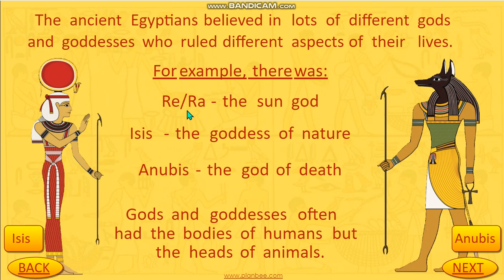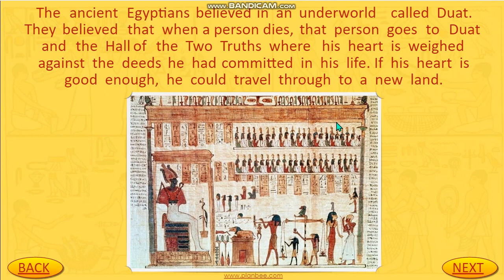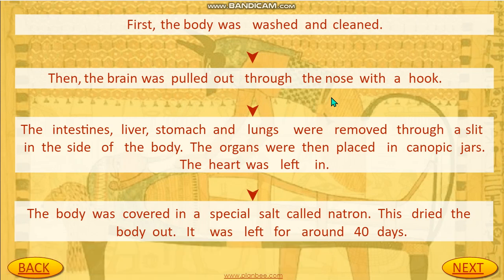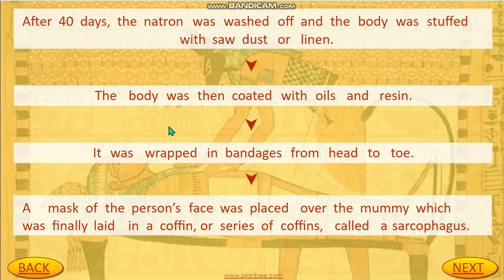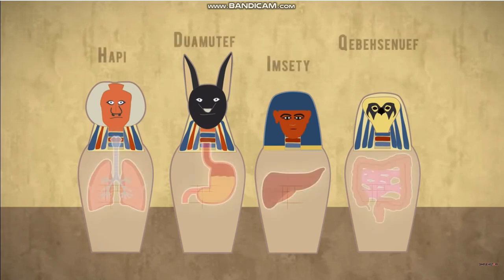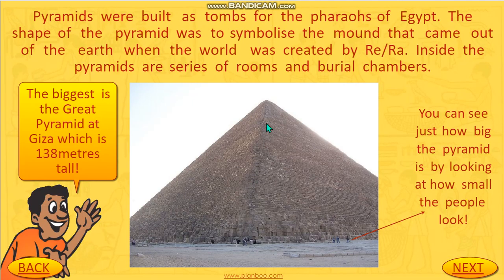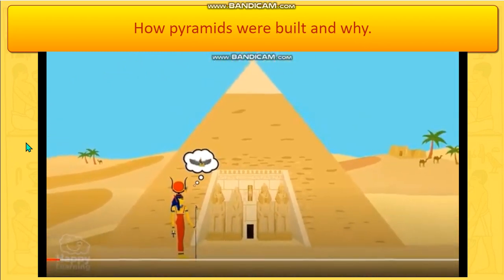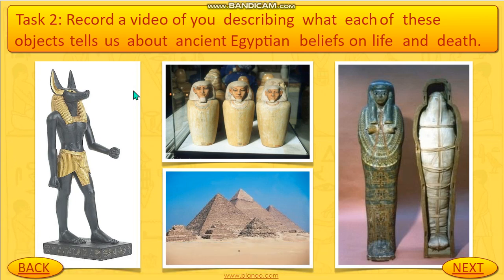Death and Mummification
Slides and contents are from PlanBee.com.